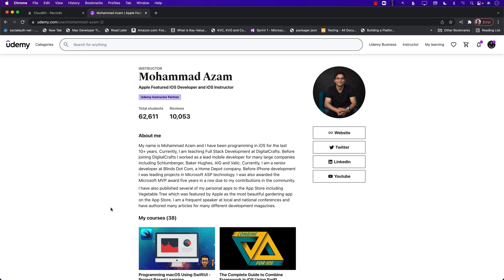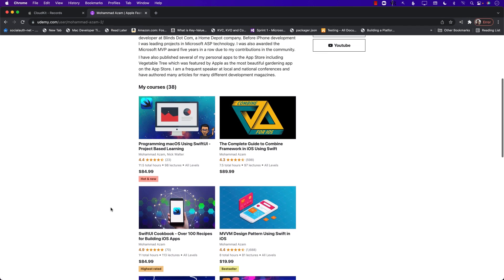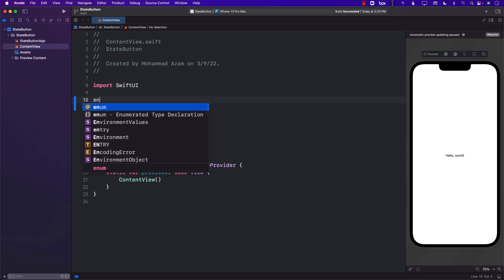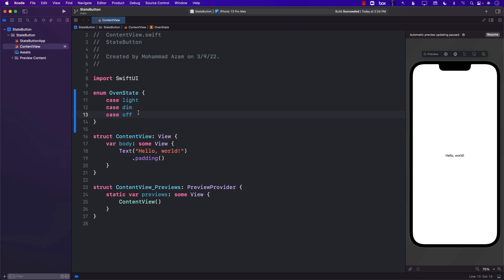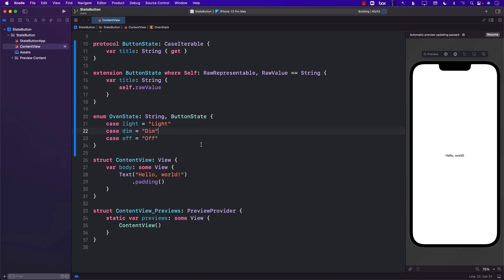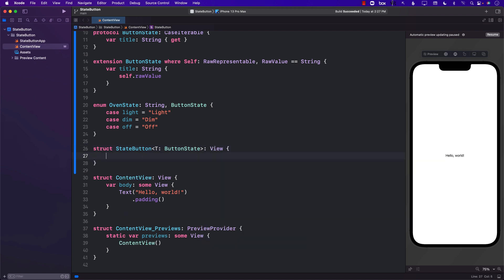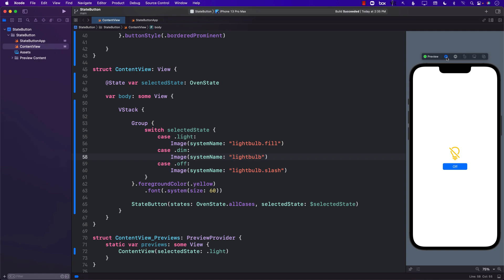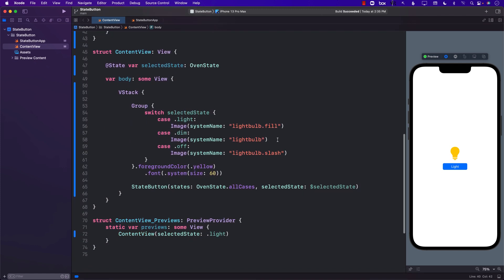Implementing Multi-State Button in SwiftUI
In this video, Mohammad Azam will demonstrate how to create a Multi-State button in SwiftUI.